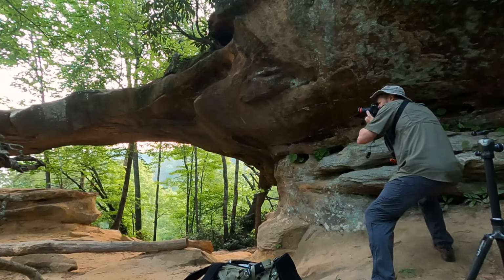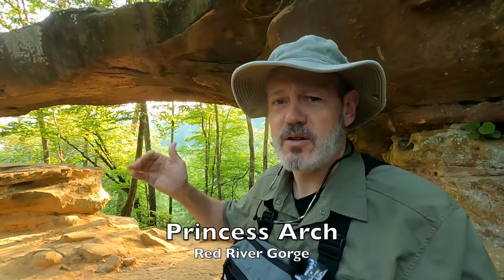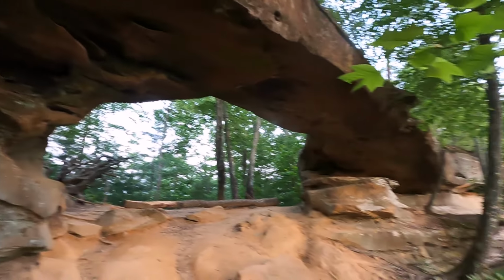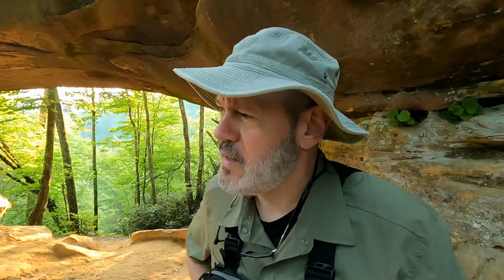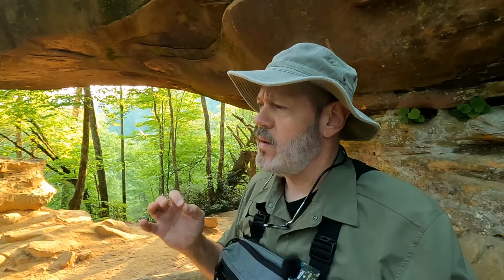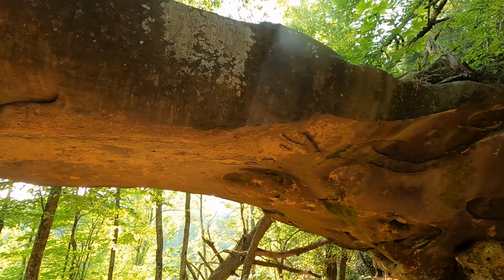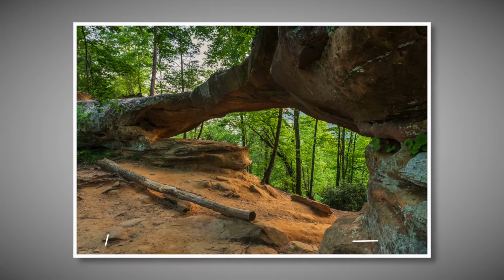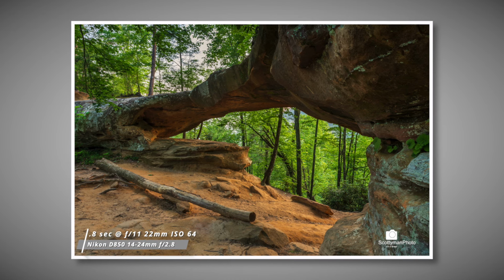Does Landscape Photography Ever Get Boring?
In this video, I return to Princess Arch in the Red River Gorge in eastern Kentucky. While attempting to create an image that truly encapsulates the magnificence of Princess Arch, I share my thoughts on whether or not landscape photography ever gets boring.

Composition Tool - ViewCatcher from The Color Wheel Company
Tripod - Gitzo Series 2 Traveler Carbon Fiber
Tripod Feet - Really Right Stuff Pod Foot Rock Claw
Chest Pouch - Hill People Gear kit bag
Hardware - MacBook Pro
Photo Editing - Adobe LR and PS
Color Calibration - Colorchecker Display Plus
Location - Red River Gorge, Kentucky.
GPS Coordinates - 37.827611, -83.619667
Nearest Road - Chimney Top Rock Rd
Image Title - Reverence